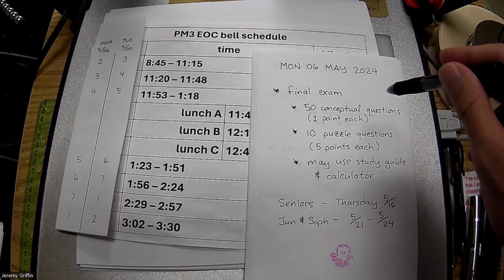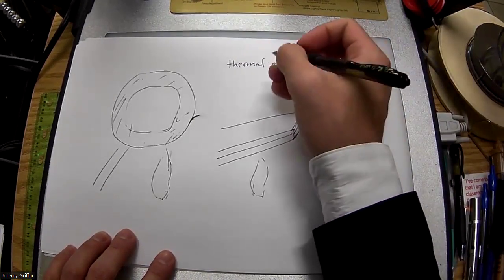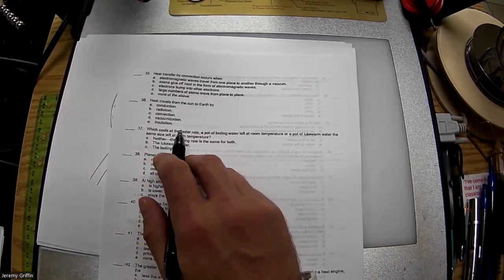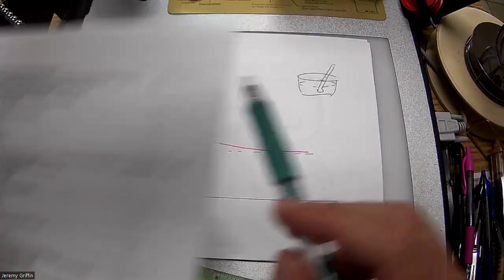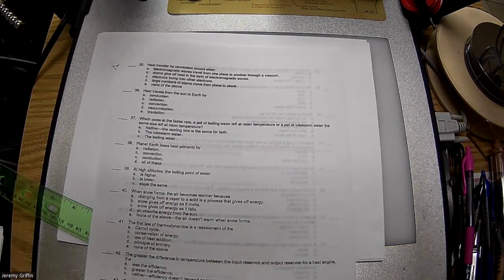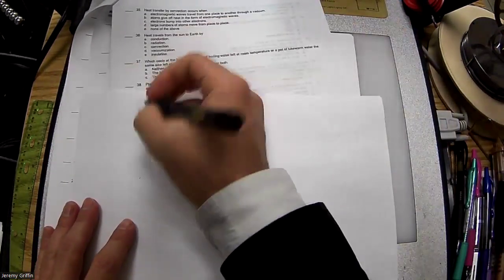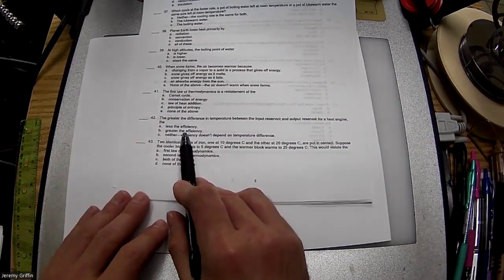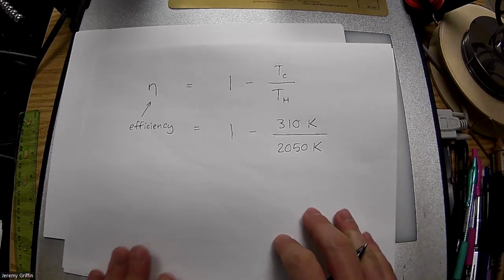2024 0506 Physics Honors Day 165 - Final Exam Review #31-47